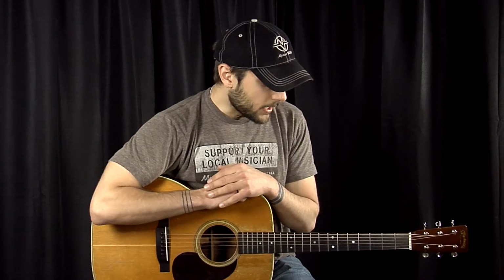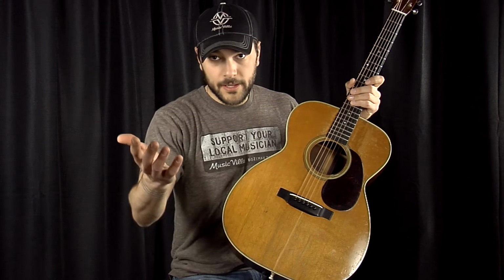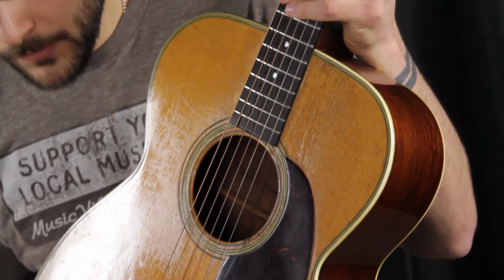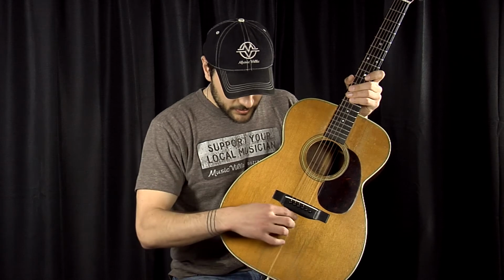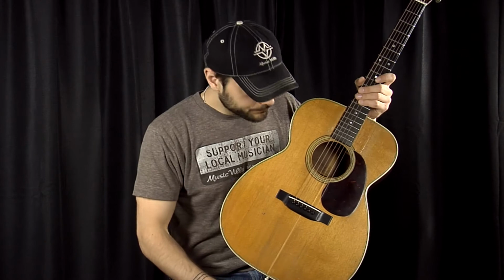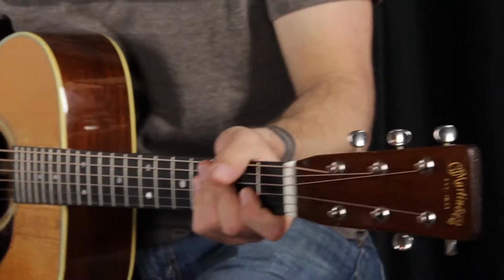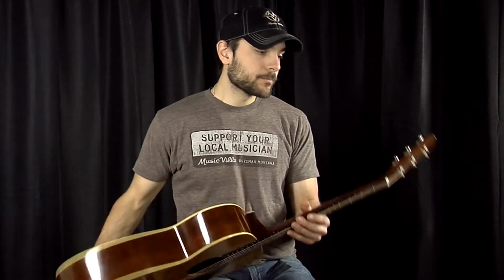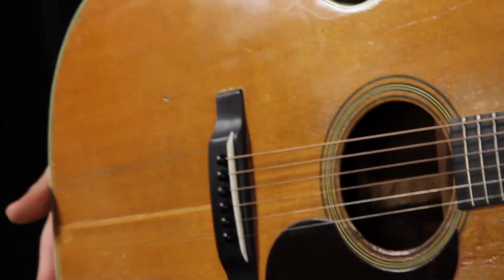Martin Vintage 1950 000-28 Review - How does it sound?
-- Pricing, inventory list, photos, and more in the insider e-newsletter that showcases our one-of-a-kind and limited-run custom acoustic Gibson, Martin, and Taylor guitars.

Martin Vintage 1950s 000 28 Review